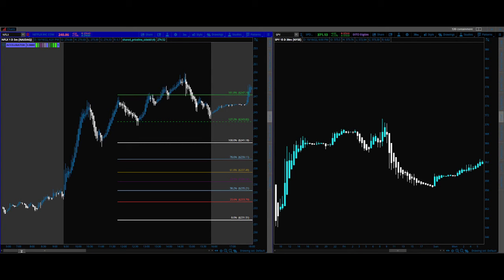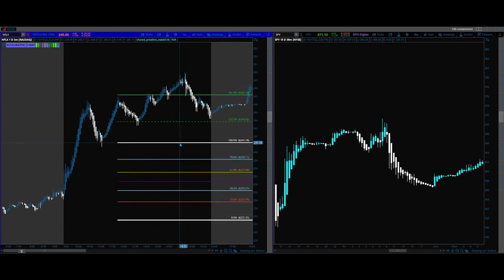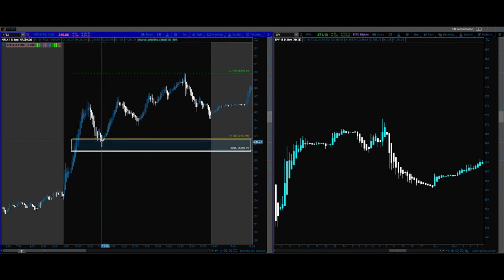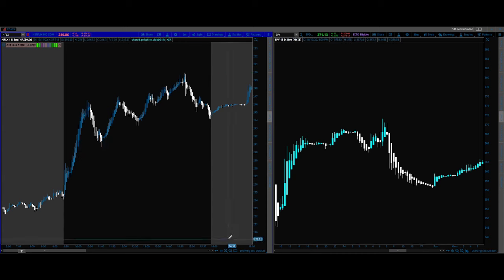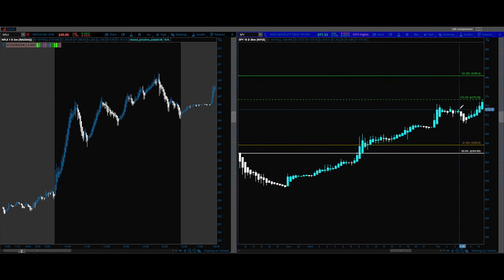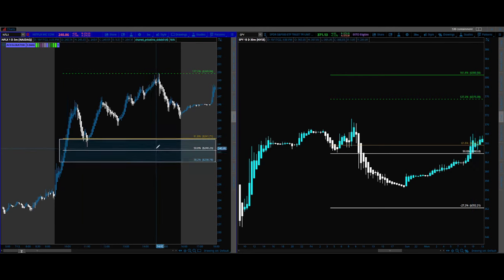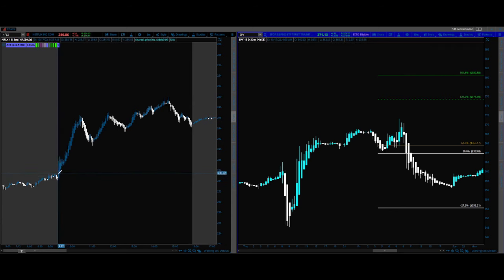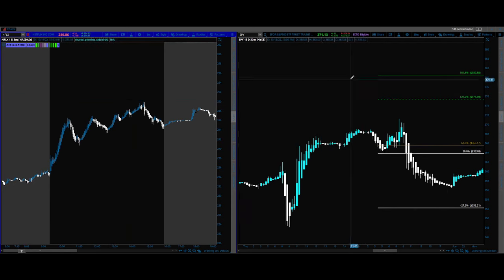Unlocking the Power of Fibs How to Use This Essential Trading Tool for Maximum Profit